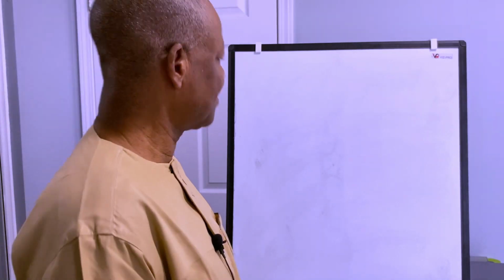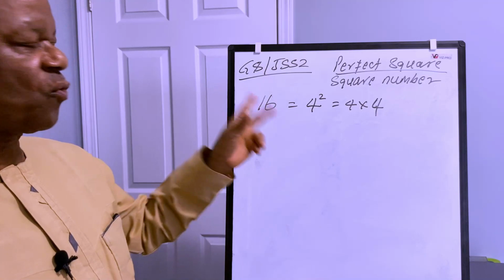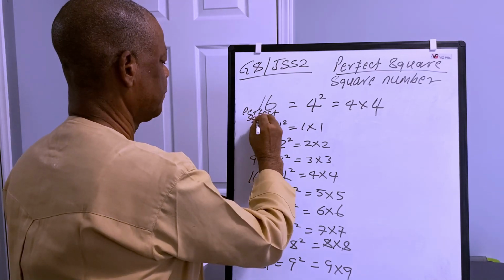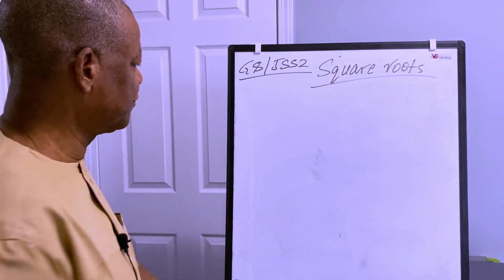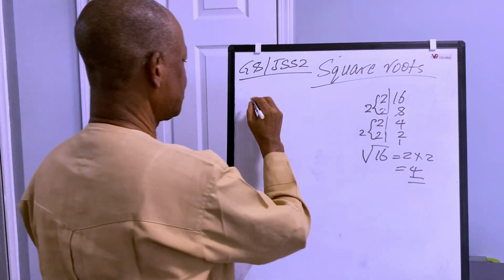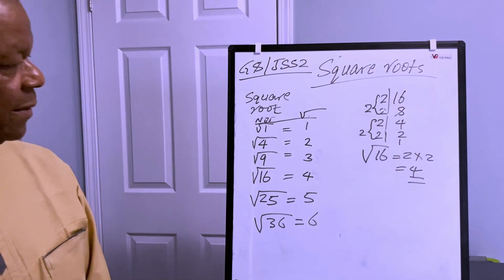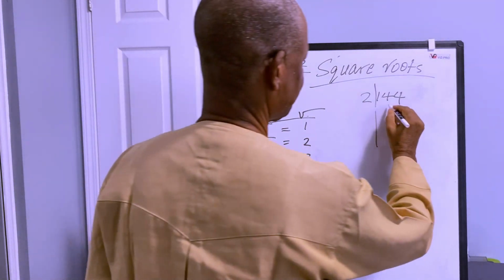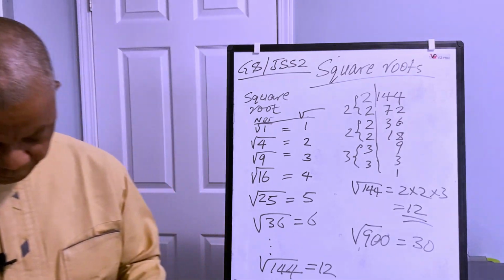WEEK 3 - GRADE 8 MATH TUTORIAL | PERFECT SQUARE - SQUARE ROOTS - Sir_MATHS